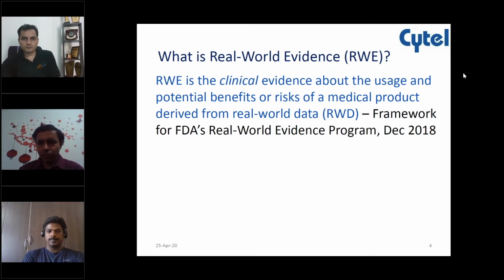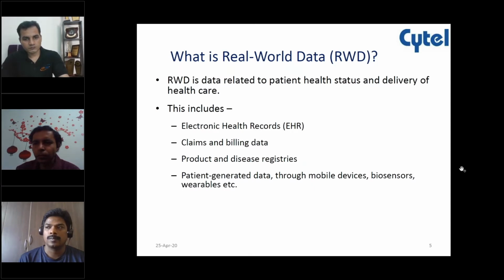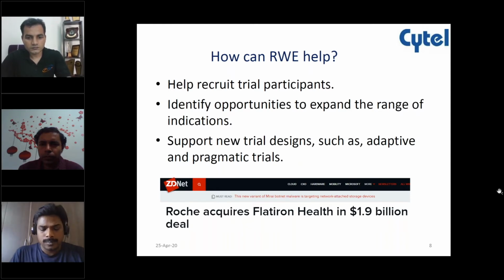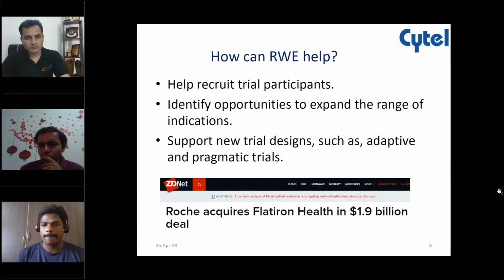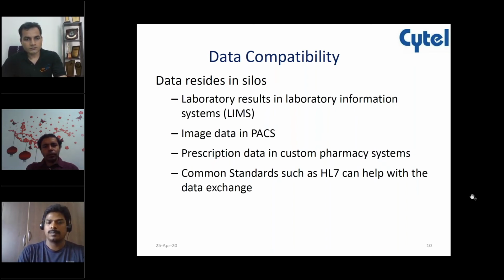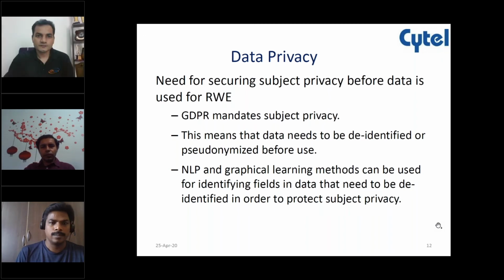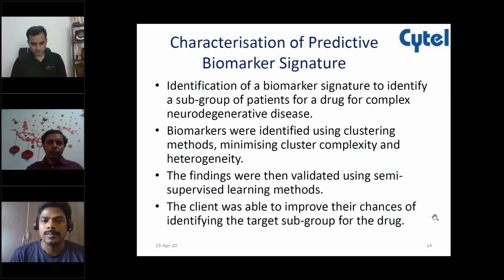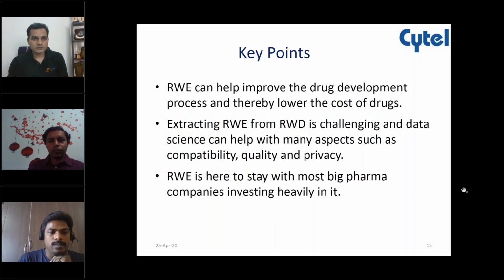Pune SDE 2020 – Empowering Healthcare Through Real world Evidence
Empowering Healthcare Through Real world Evidence – Munshi Imran Hossain, Cytel